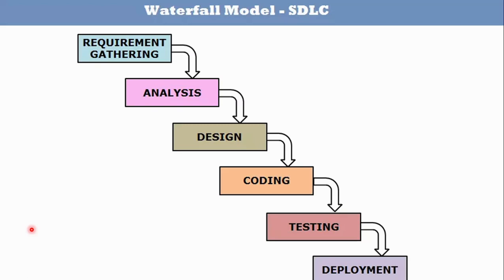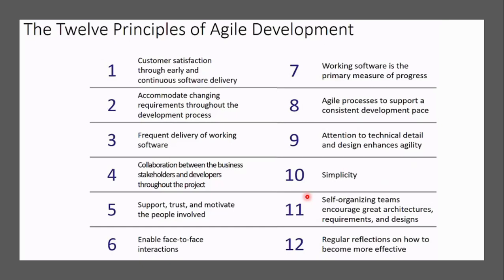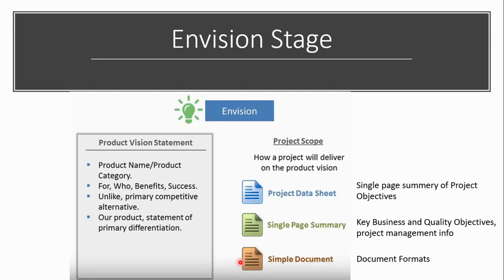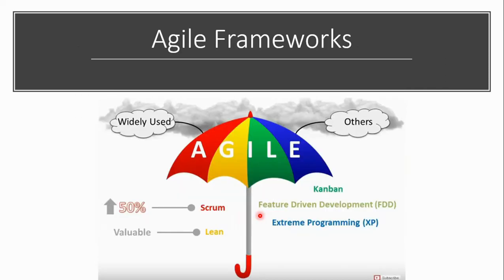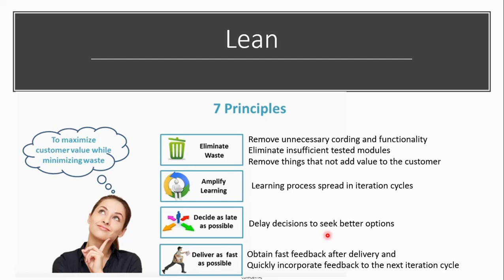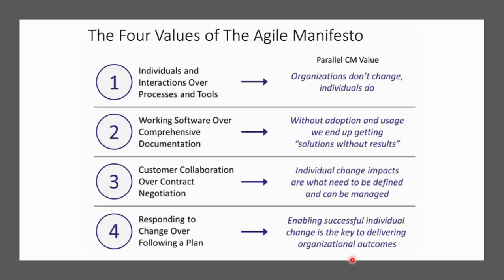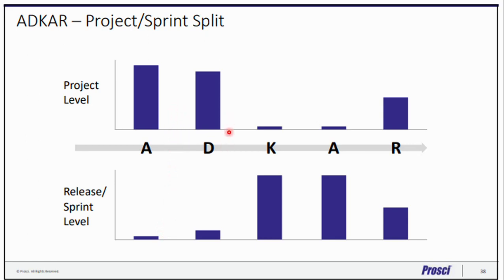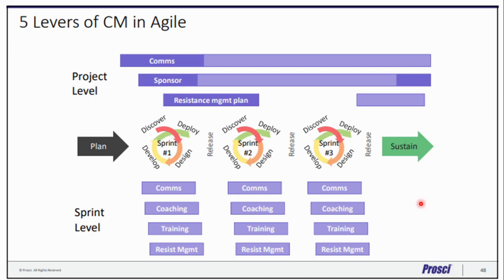Agile Project Management and Change Management | PMP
This video illustrates concepts of Agile Project Management and how change management is applied for agile principles

The video illustrates

Agile Principles
Waterfall model of Software Development vs Agile
Scrum
Lean
Kanban vs Scrum
Prosci Change Management on Agile